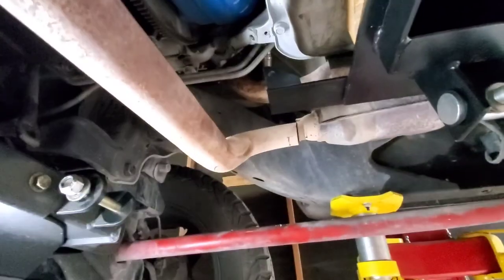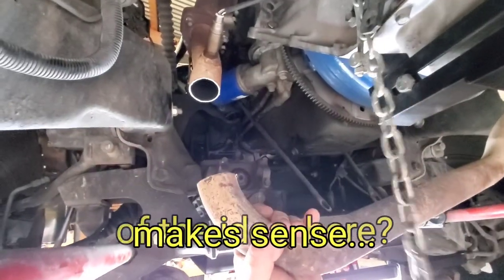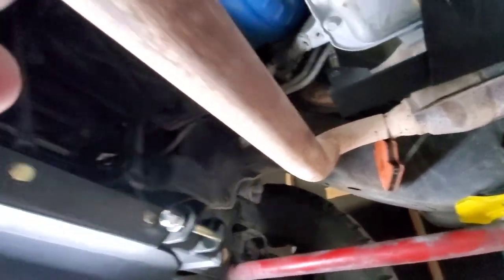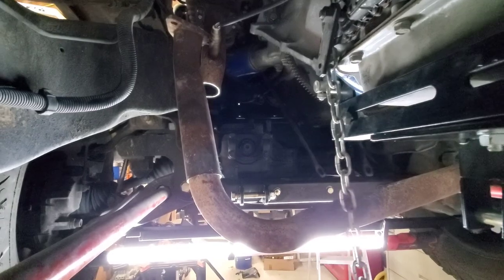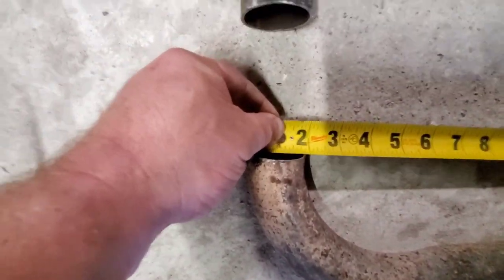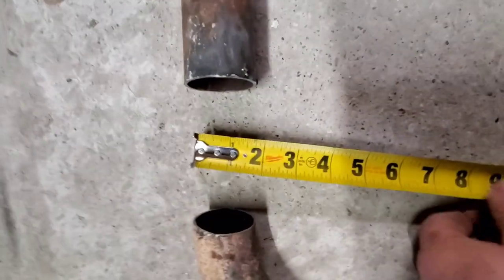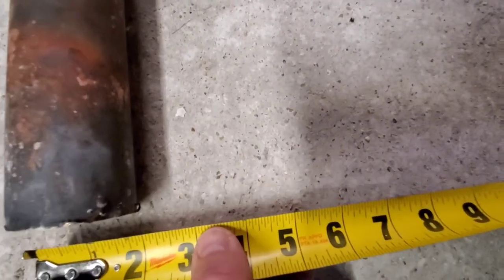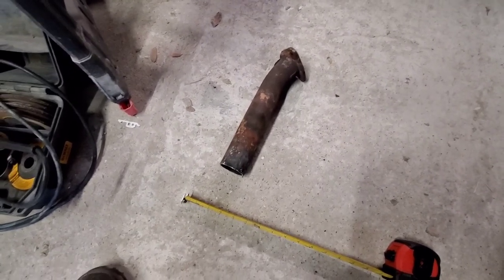OBS Chevy/GMC suspension lifts.. exhaust easy fix.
My 96 2 door tahoe with 6 inch rough country suspension lift. finally going to reroute exhaust around the driveshaft.. easy fix..